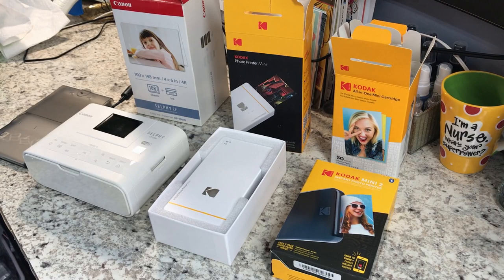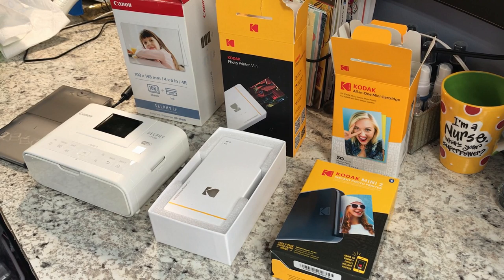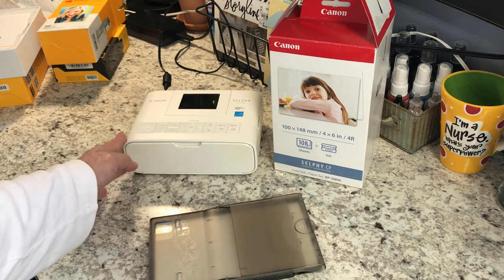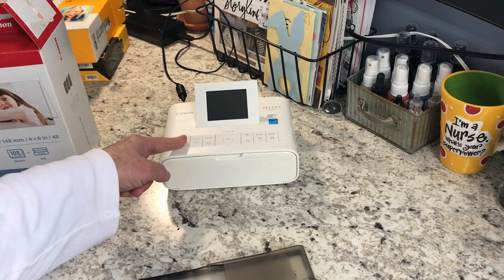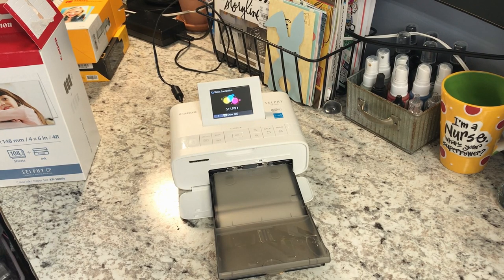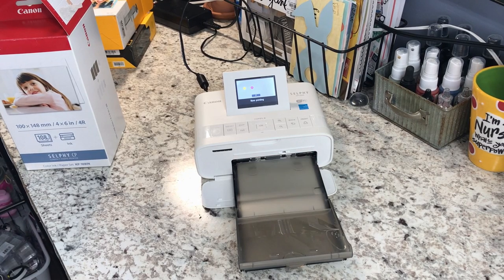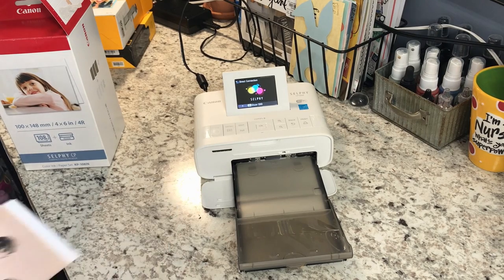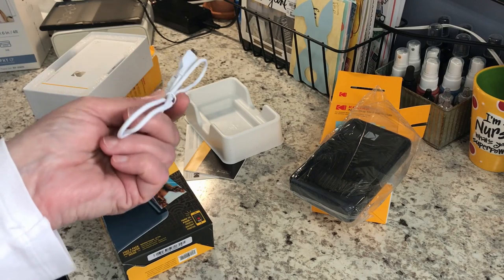Canon Selphy And Kodak Mini Printers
I love using these printers when I working on a project that I am needing small pictures and I love having them handy while making mini albums and scrapbooking.  Please stay safe!!!